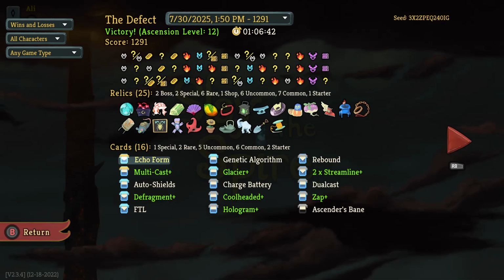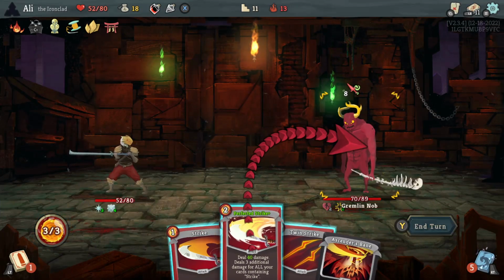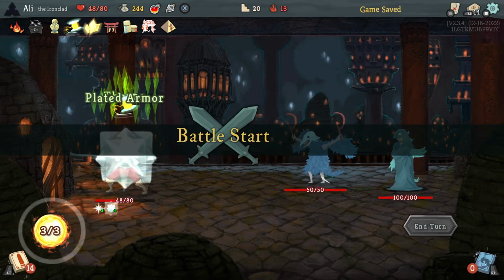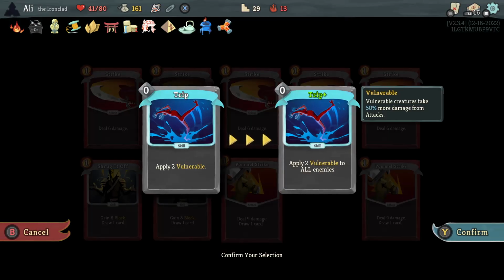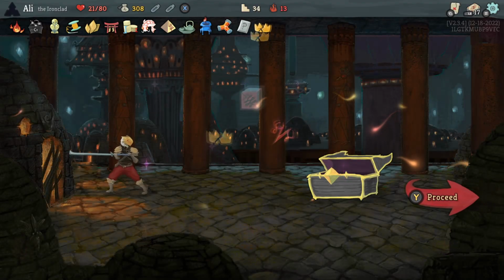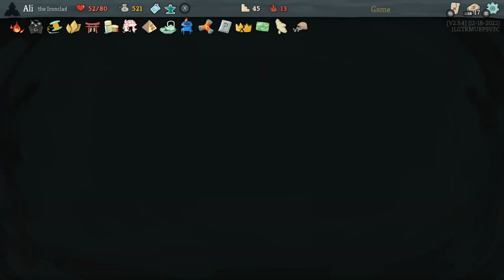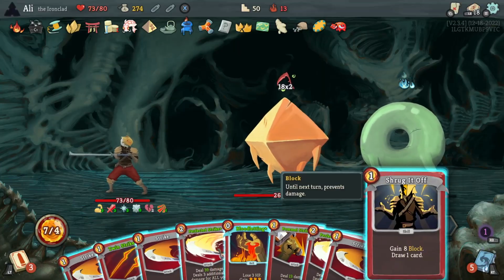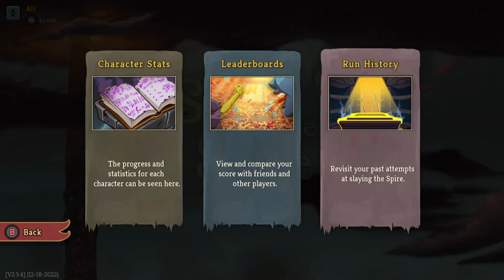Time to perfectplex these jabronis (Ironclad Ascension 13)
Curt Hennig approves.

Ascension status:

Ironclad  - 13
Silent - 12
Defect - 12
Watcher - 20

Achievements done:

46/46